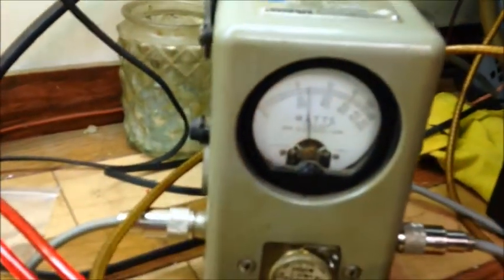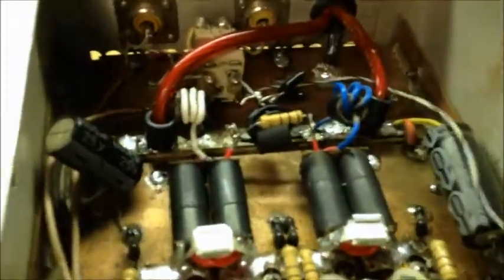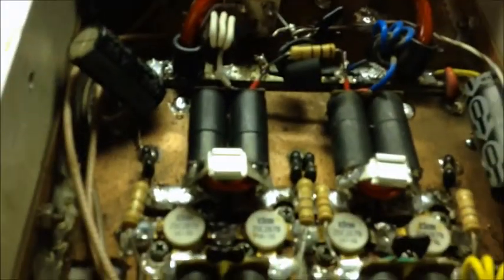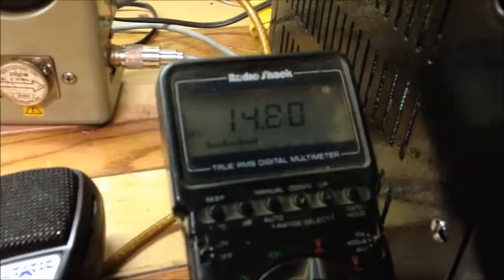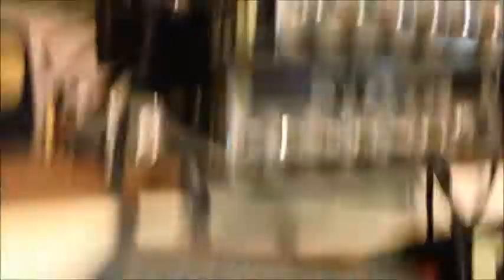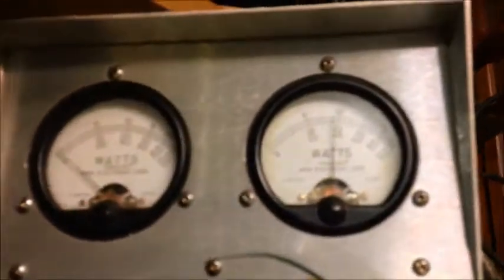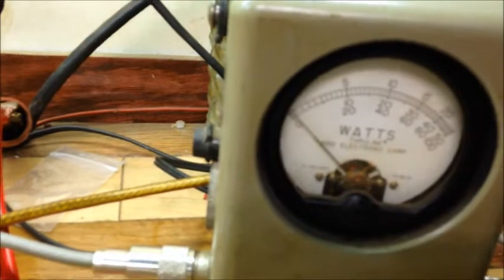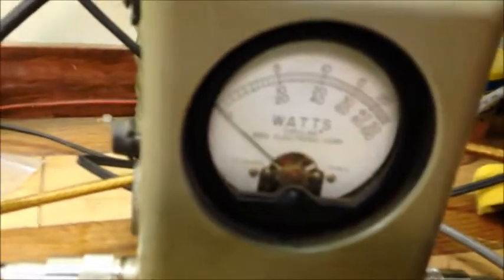4 pill amps Part 2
What we are doing here is showing the difference between a amplifier and a driver. We build different version of 4 pills to test. This should answer alot of question I get on the subject. 73's Stickman